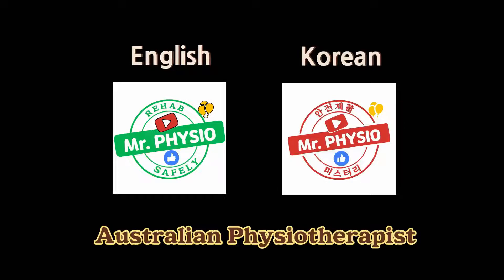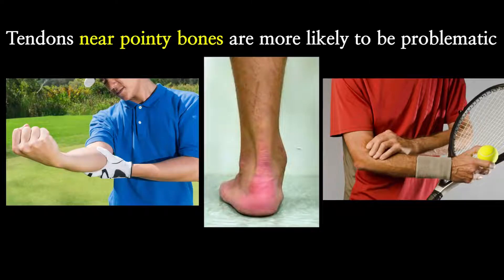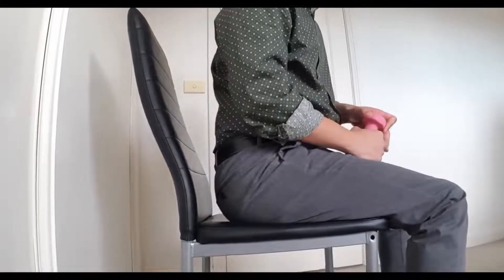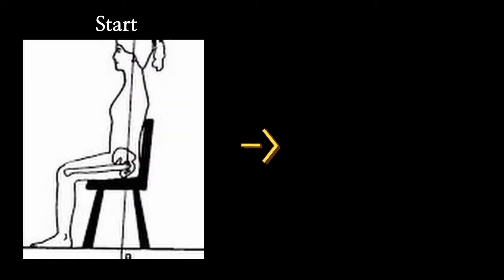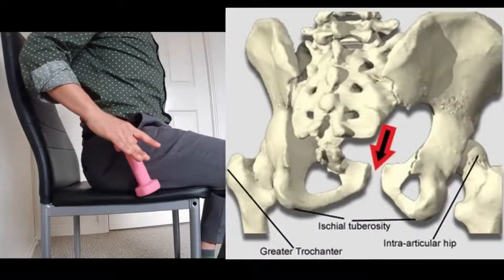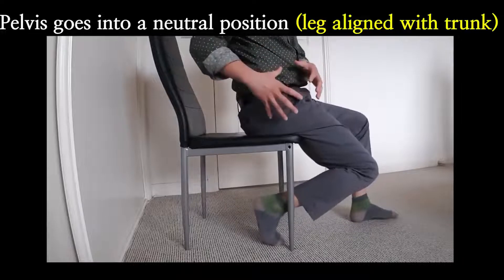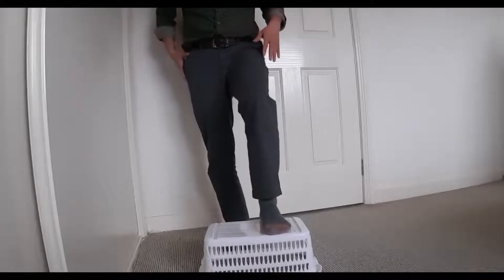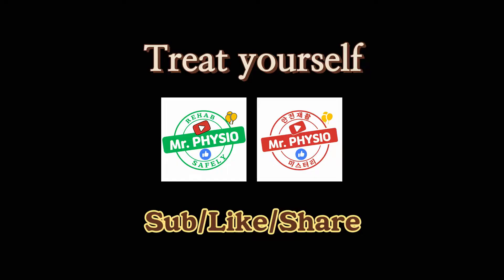How to sit properly to prevent low back pain and how to use a standing desk wisely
The most important and obvious thing is that you can't maintain sitting posture for a long time so keep moving ! and the best way to do that is as shown in this video!
Also help people in your country watch this video by subtitling it. Here is how: